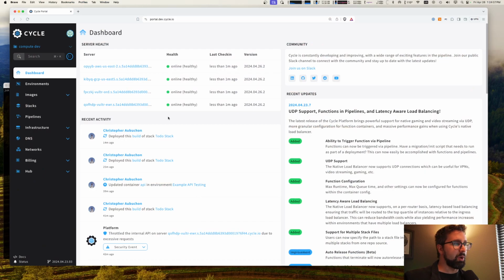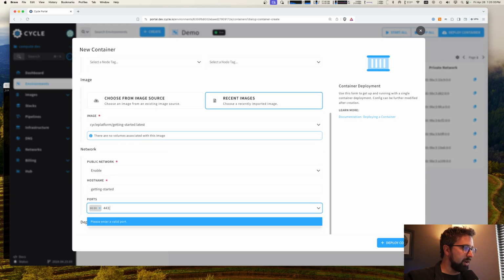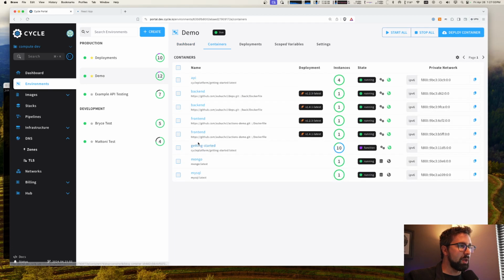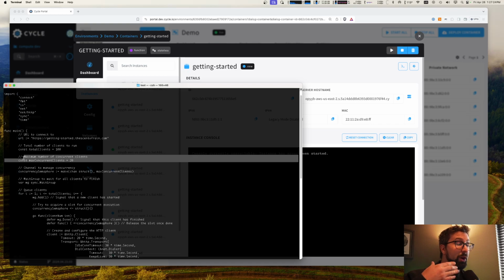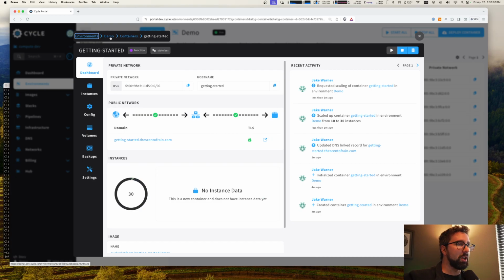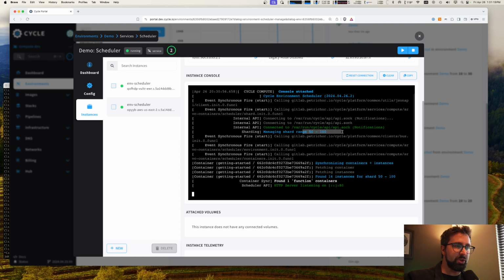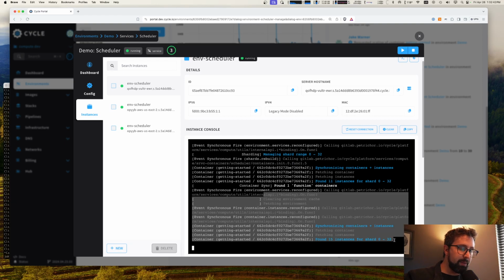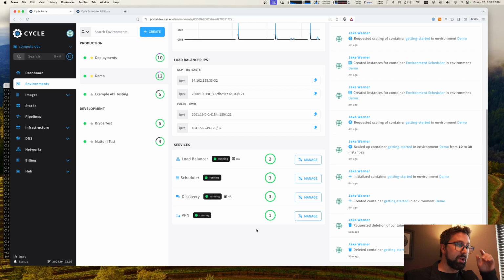⚙️ NEW FEATURE: Functions - Batch Processing + Event-Driven Orchestration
Whether you're building the next massive AI platform, encoding thousands of images, or hundreds of other use cases, the ability to quickly create ephemeral tasks can be a game changer for engineers solving complex tasks.

With Cycle, you're now able to run Functions across multiple cloud providers all from one platform. And even better, these functions will exist on the same encrypted networks as your other containers.

This release of Functions is still beta stage, so we're not fully feature complete yet -- but we'd still love for you to give em' a try!